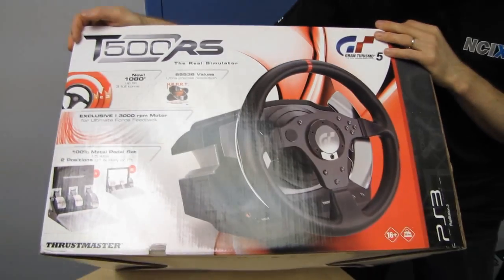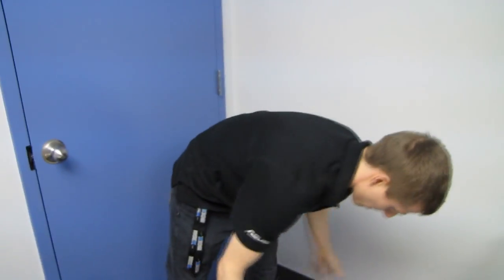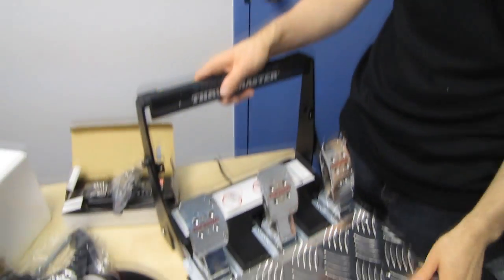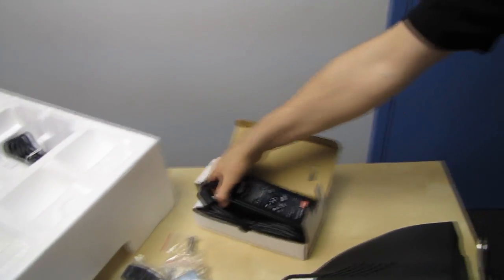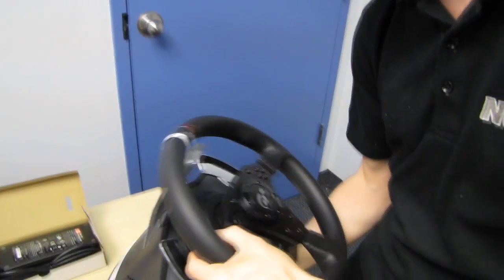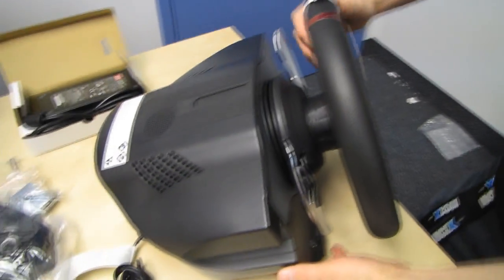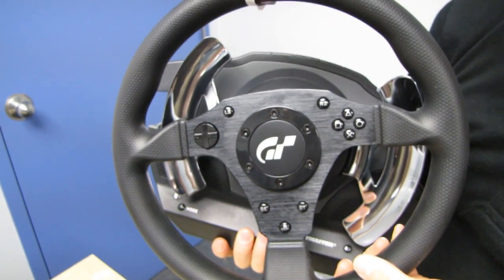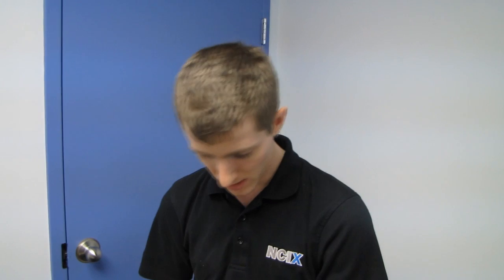Thrustmaster T500 RS Premium Racing Wheel Unboxing & First Look Linus Tech Tips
Not related to this product at all, but I think the most "innuendo-filled" product I ever owned was the Thurstmaster Top Gun joystick. I mean. c'mon...